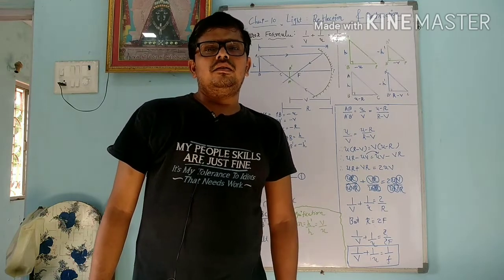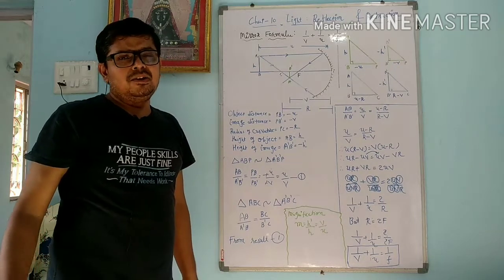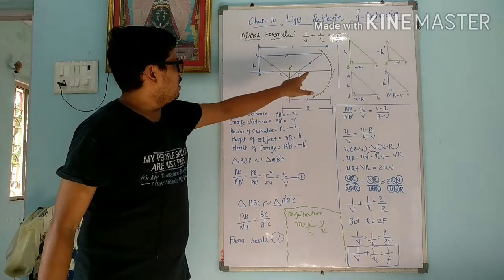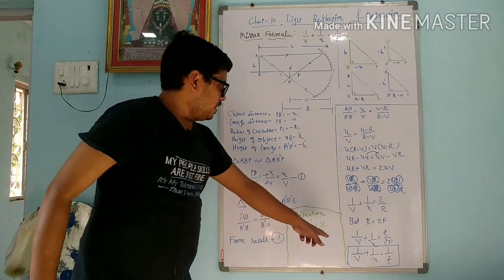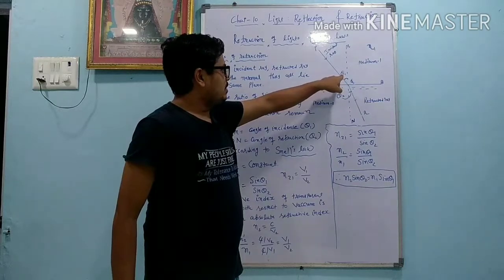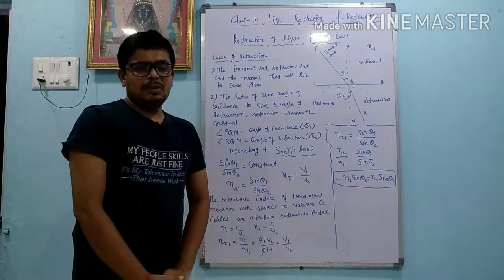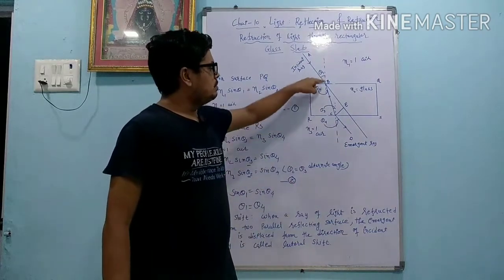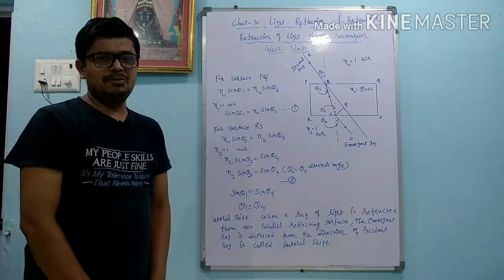Chapter - 10 Light : Reflection & Refraction Part - 5